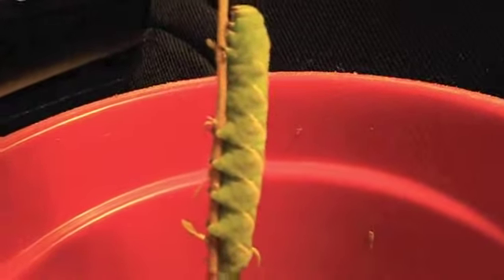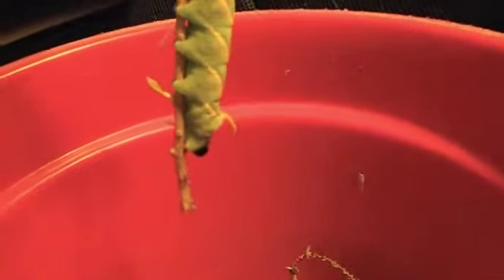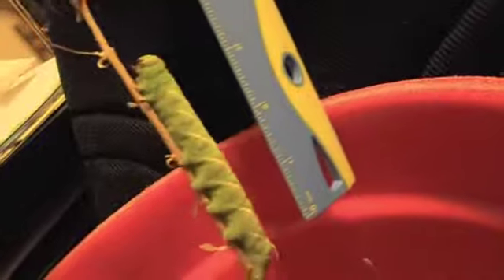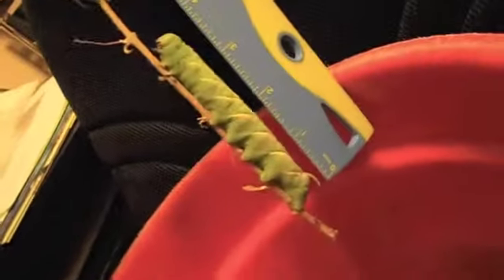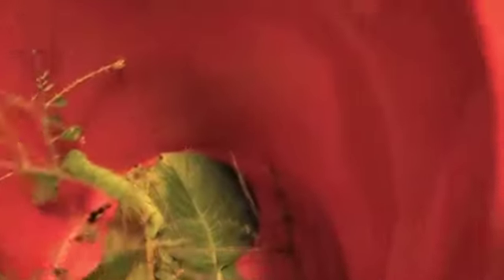Tobacco Hornworm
After getting home and settling in, my neighbor knocks on the door at 9:20. She reports that she found a huge caterpillar on one of her plants and, knowing how much my son is into bugs and our recent new hobby of caterpillar rearing, she brings us over to show us. This thing is huge! I ask her for a couple more branches from the plant she found it on until I can figure out what it is and what else it eats and when we go to get some, we find 2 more! We also find that her whole plant has been completely eaten within the day :).

Anyhow, after some research, I have found out they are Tobacco Hornworm caterpillars and that they eat things such as tobacco (SURPRISE!) and tomato plants. So, even though I planned on staying home today, now I have to go out and find some tomato plants to feed these guys :)